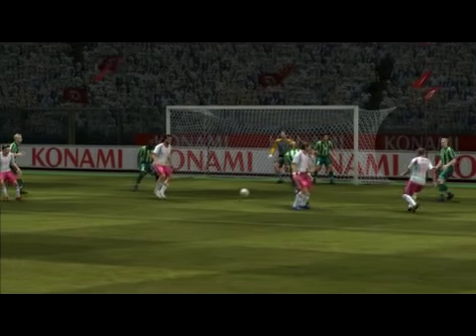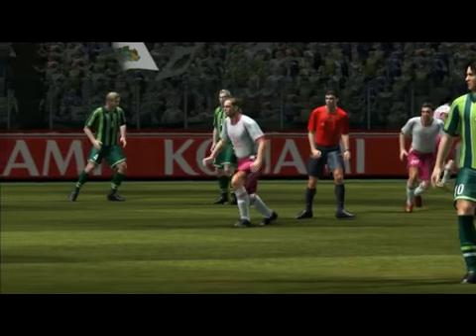PES 2008 Masterclass - Shooting Part 1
***I DO NOT OWN THIS***

Copyright of KOMAMI and PIGGYBACK INTERACTIVE

I am just uploading it for you guys!